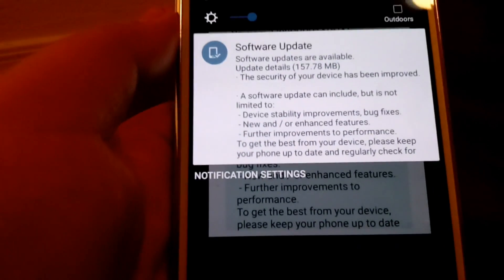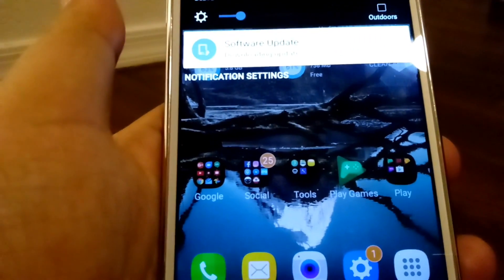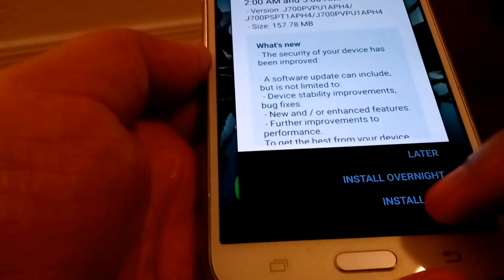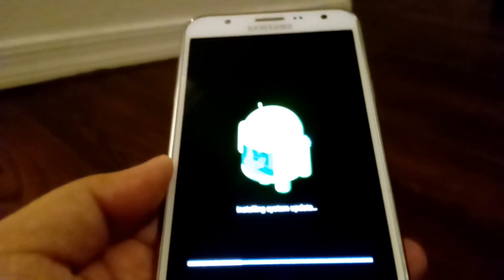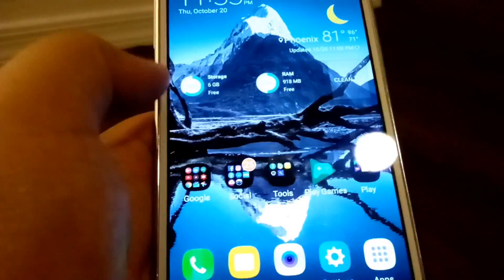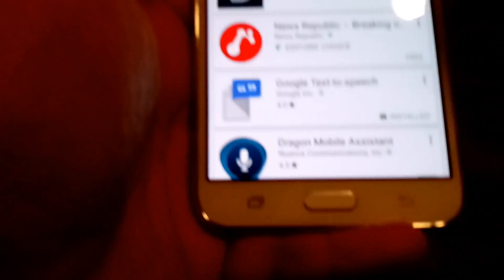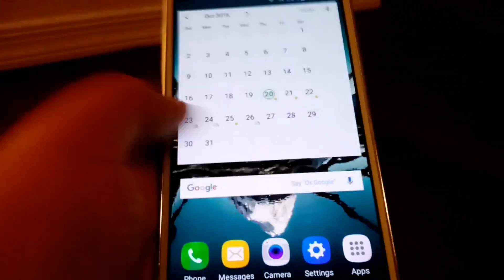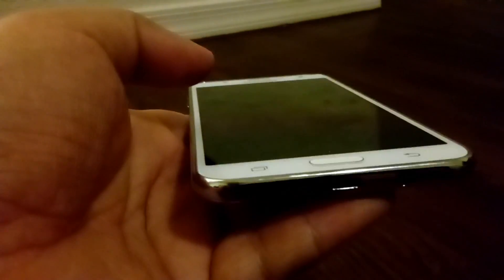Samsung Galaxy J7 Software Update October 2016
Updating my Samsung Galaxy J7 to see what bugs it fixed and software changes besides security update